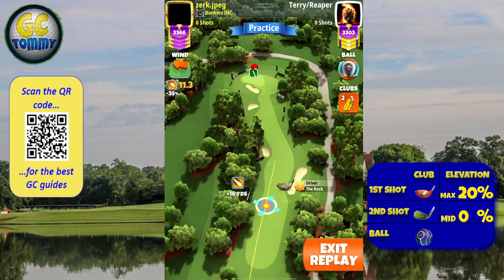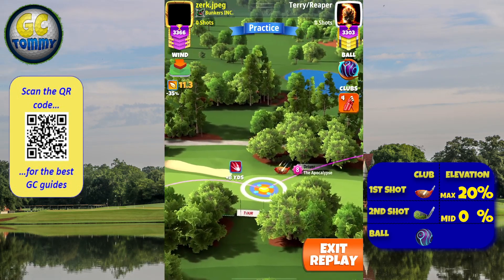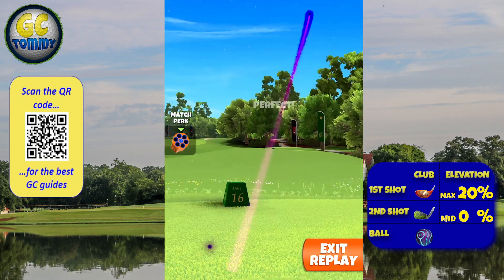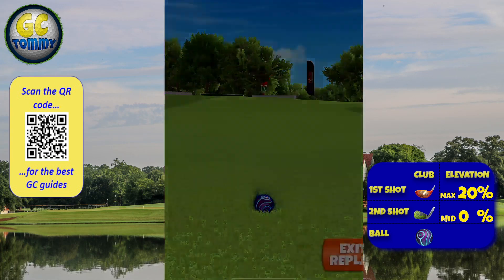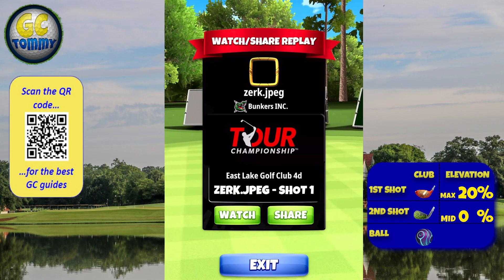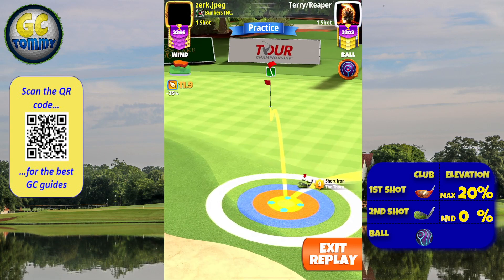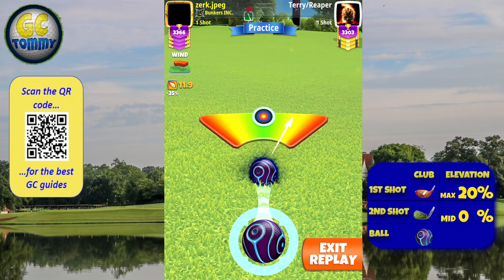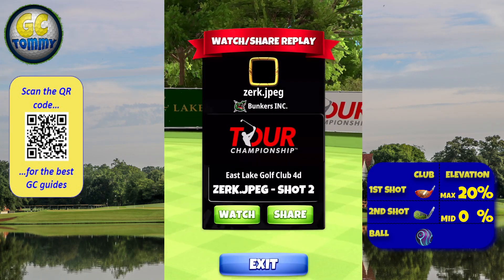Master, QR Hole 6 - Par 4, EAGLE - Tour Championship, *Golf Clash Guide*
This is Hole 6 - Par 4 of the East Lake Golf Club, playing from 3rd tee for the Tour Championship.